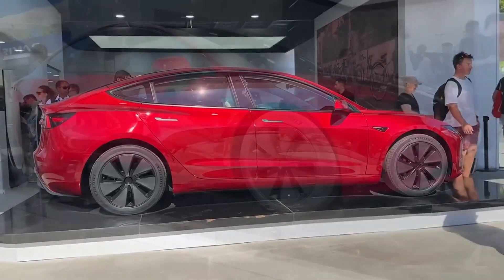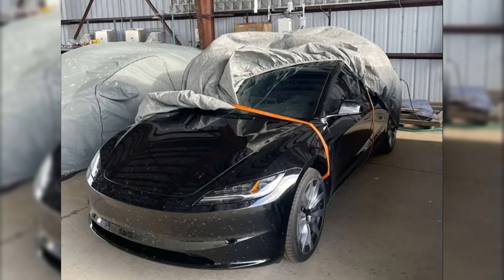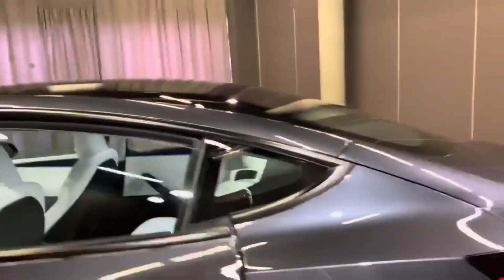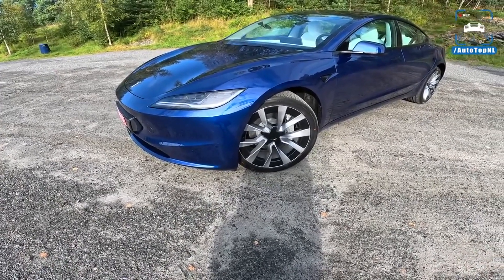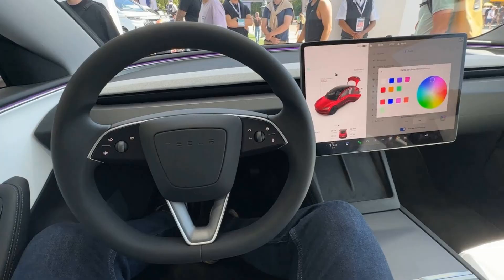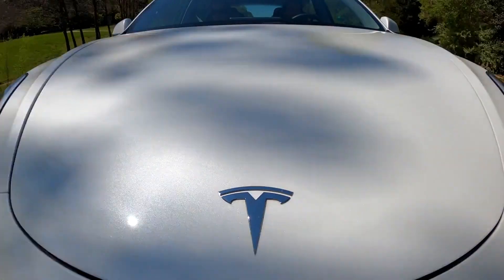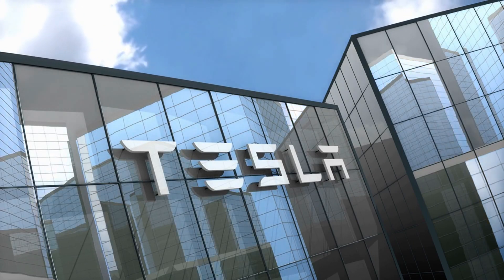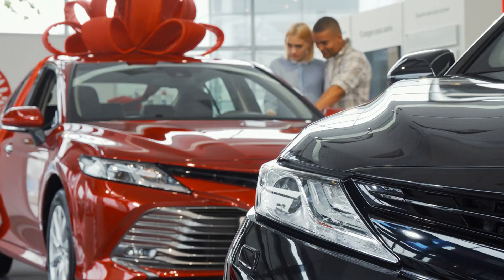2024 Tesla Model 3 Highland Facelift: The Future of Electric Cars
2024 Tesla Model 3 Highland Facelift: The Future of Electric Cars
In this video, we take a look at the future of electric cars with the new Tesla Model 3 Highland Facelift. This sleek new model features powerful new batteries and an all-new design that makes it the future of the electric car industry.

In this video, we take a look at the incredible new Tesla Model 3 Highland Facelift, which features powerful new batteries and an all-new design that makes it the future of the electric car industry. This sleek new model features an impressive range of over 230 miles and is sure to make a big impact on the automotive world in the coming years. So whether you're looking for a new car or just want to learn more about the future of electric cars, keep watching!